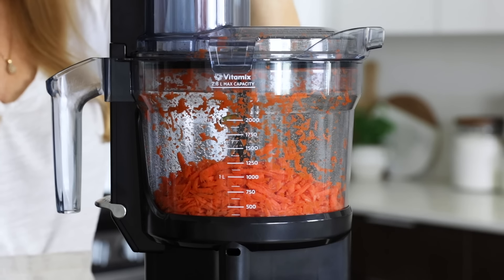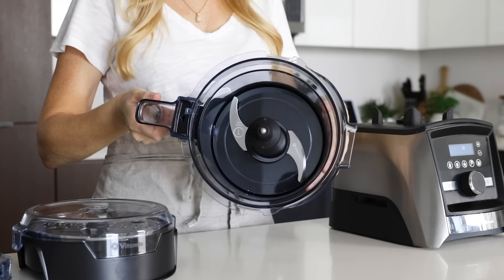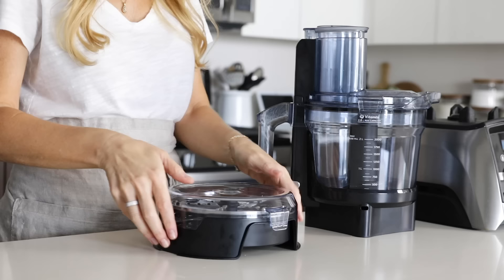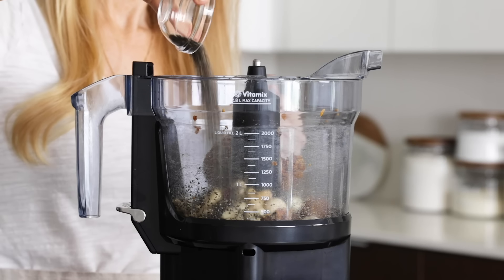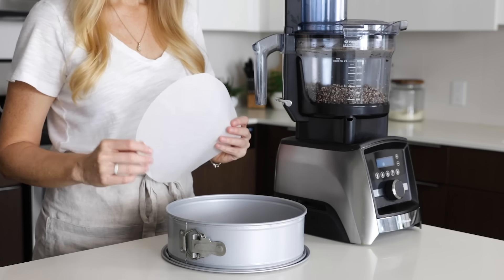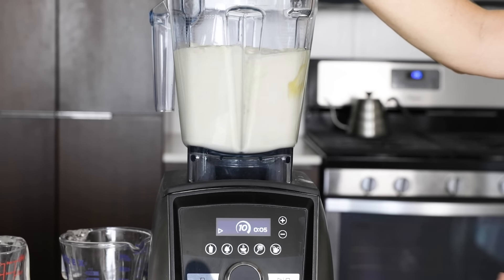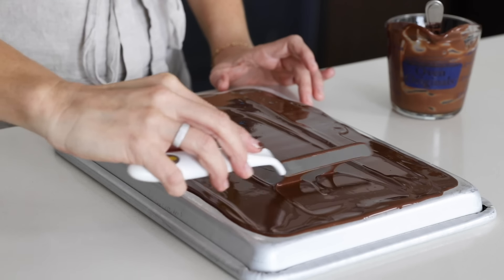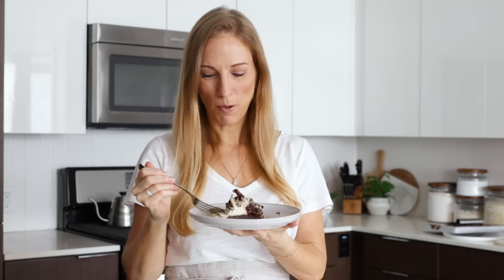*NEW* VITAMIX FOOD PROCESSOR | is it worth it? review + recipes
The new Vitamix Food Processor is an absolute game-changer. Using the standard blender base as the motor, all you have to do is swap the top container for a 2-in-1 high-powered blender plus food processor!

In today's video I'll review the new food processor, highlight it's features and benefits, and show what makes it unique. To test it out, I'll share a few tasty and healthy recipes. You know I've been a big fan of Vitamix for years, and I have a playlist both on my YouTube channel and website (even more recipes over there!) so make sure to check those out. Enjoy!

► PRODUCTS MENTIONED:
Vitamix Food Processor

I'm happy to partner with Vitamix on today's video. Thank you for supporting the brands who support Downshiftology.